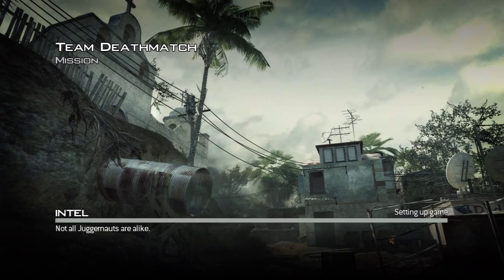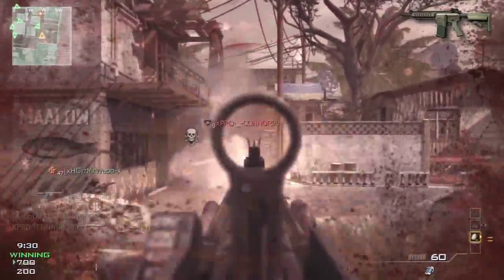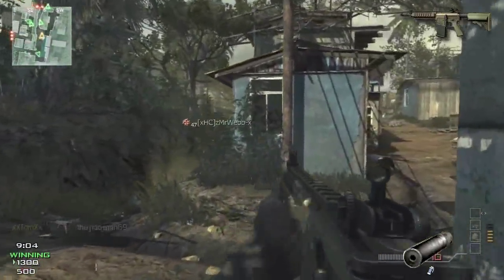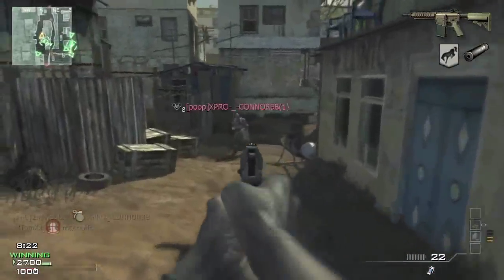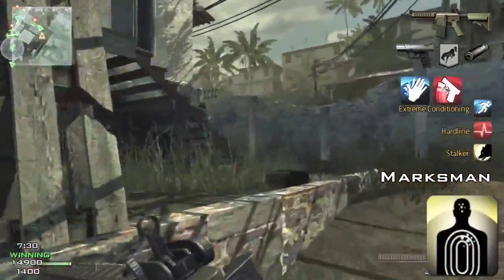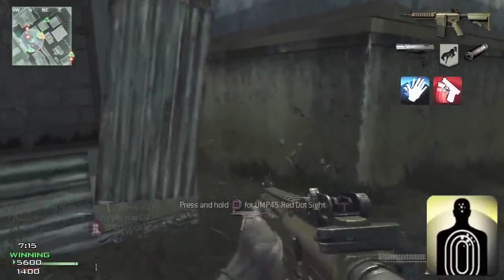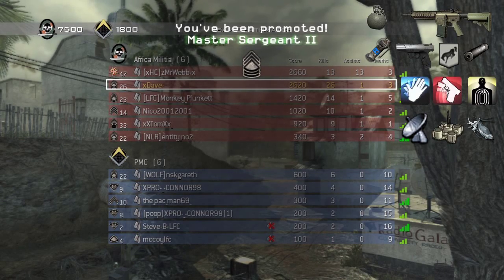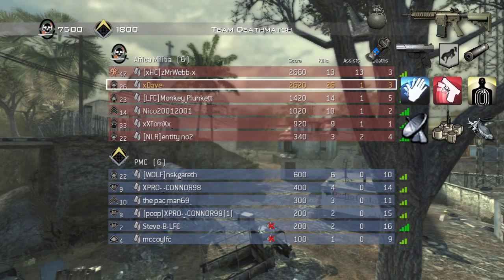Call of Duty: Modern Warfare 3: Best Class Setup for the Lower Ranks; CM901 26-3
Just to repeat, I'm not actually using this class in the video, only some of it. The class in full:

CM901 silenced w/ kick
P99, Frag, Concussion
SoH, Quickdraw, Marksman
UAV, IBM, Attack Chopper